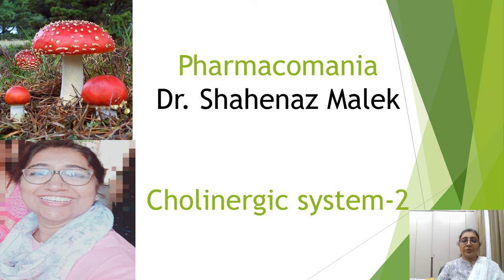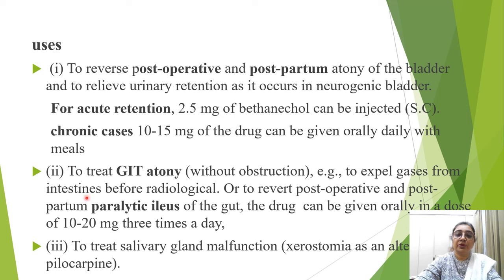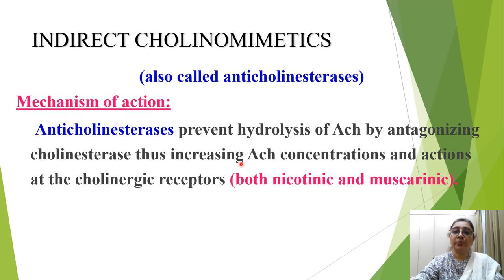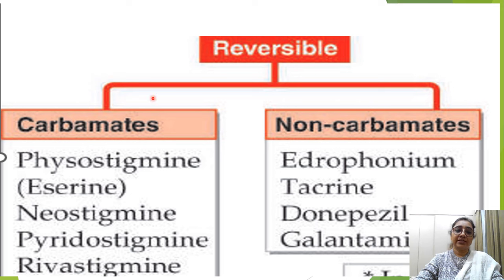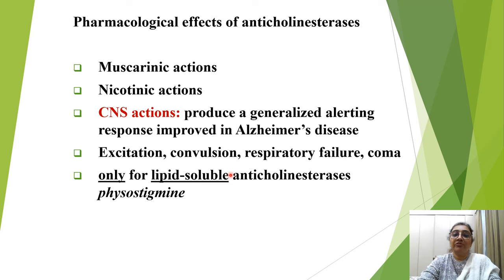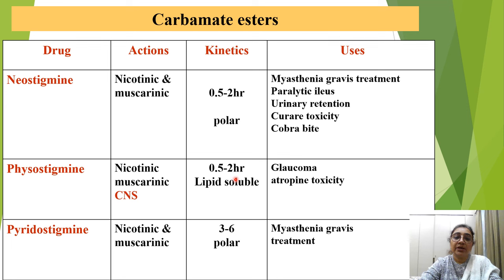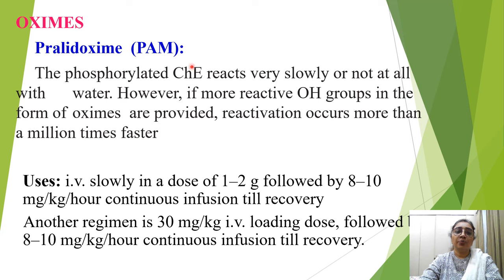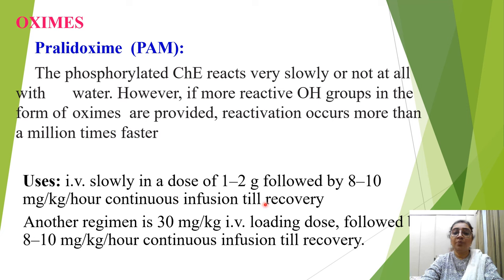Pharmacology of Cholinergic system Part 2